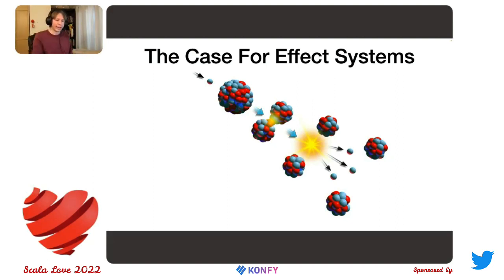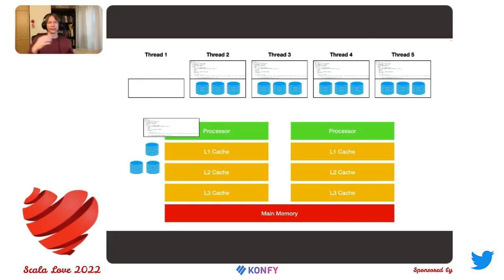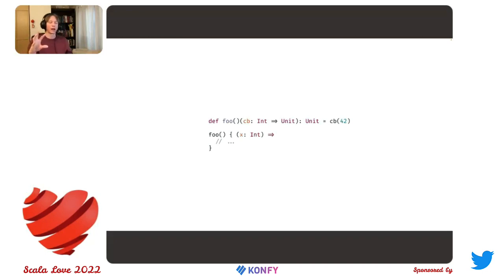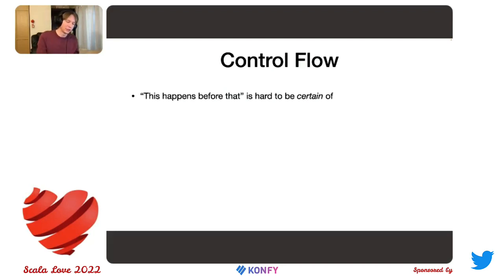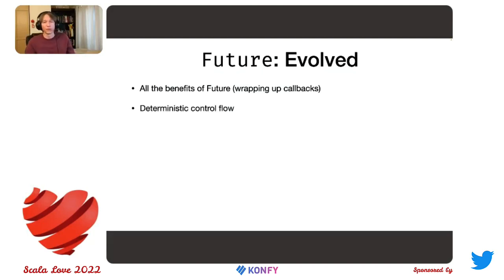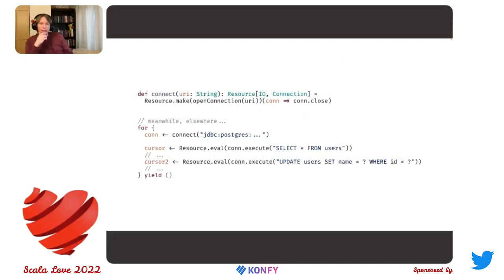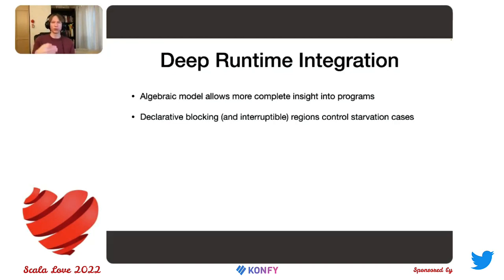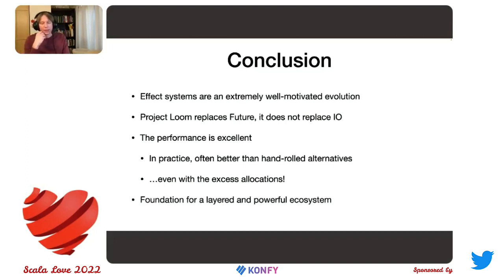Keynote: Daniel Spiewak - The Case For Effect Systems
Scaling and stabilizing cloud services in the face of torrential volumes of traffic is one of the major problem spaces that defines our language ecosystem. Problems such as reliability, predictability, throughput, efficiency, self-healing, and such are the primary factors which largely dictate both architectural and implementation decisions.

In this talk, we will peel apart how these factors manifest on the JVM, ultimately motivating not only the asynchronous I/O paradigm in general but effect systems in particular, with a special emphasis on performance and efficiency in the real world.